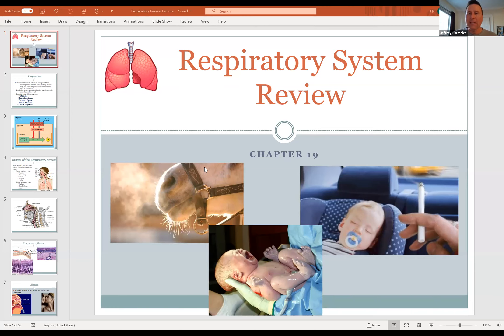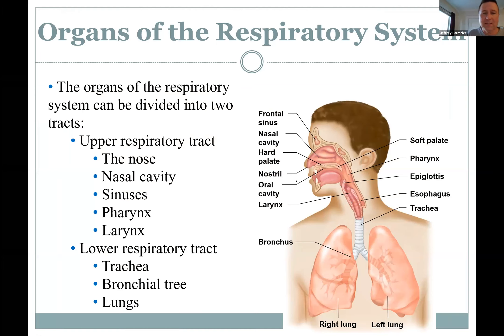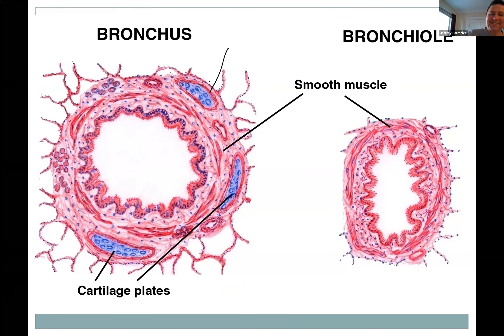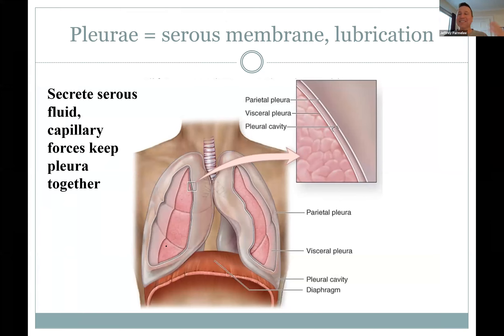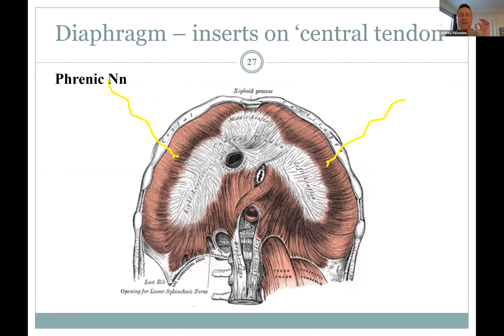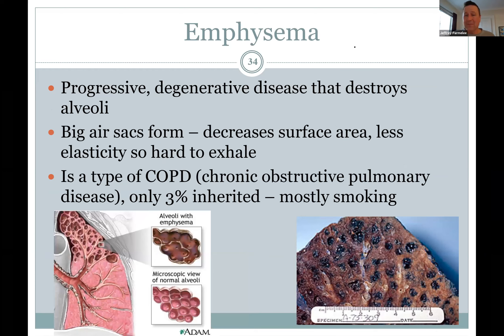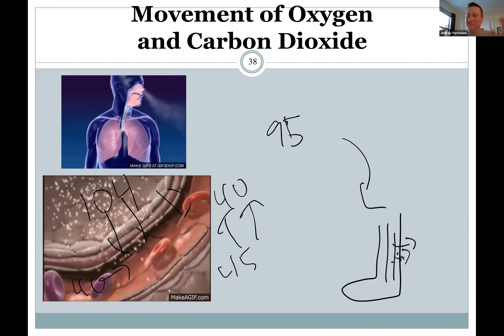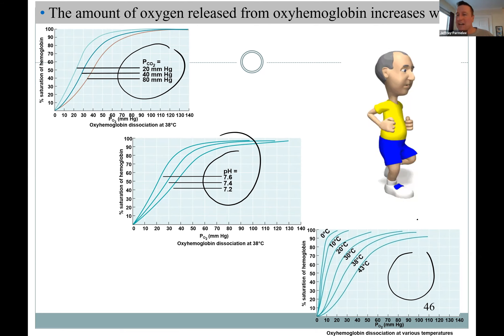A&P 2. REVIEW lecture on the Respiratory System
Quick review to help prepare for the exam.